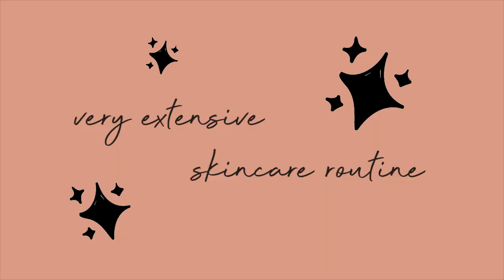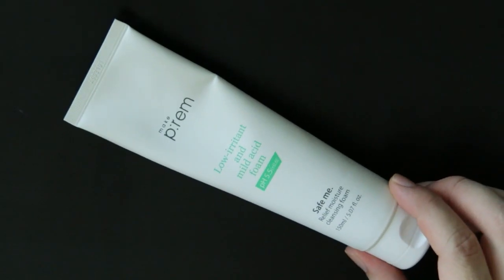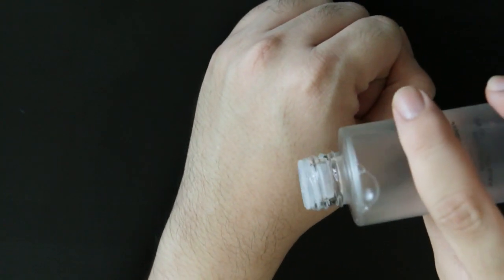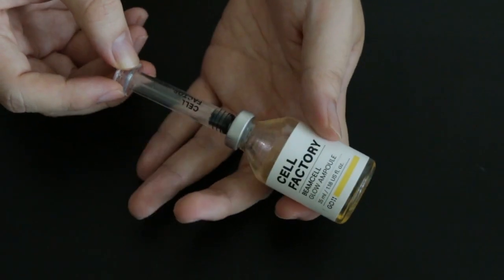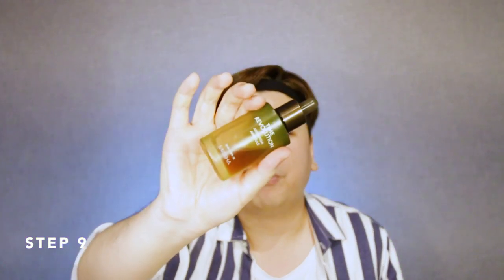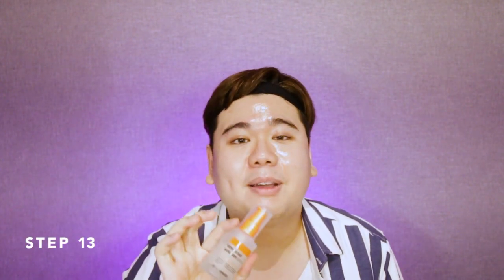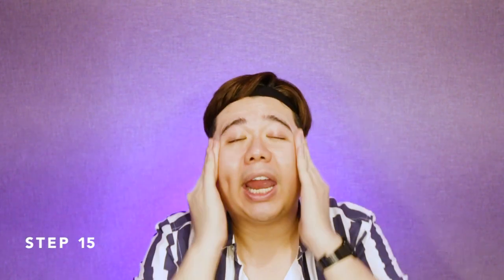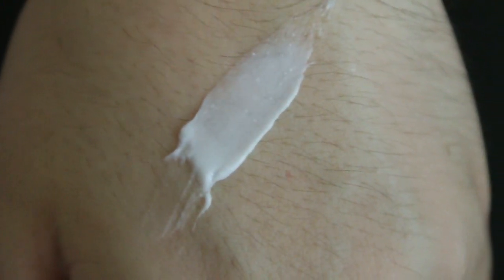Extensive Evening Skincare Routine! Missha, The Ordinary, Benton, Make Prem, The Face Shop...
Hi everyone! So this is my very extensive night time skincare routine.
Ok, it's not 500 steps but it's pretty extensive for the average human. Also, this is my first time editing a video so please forgive me if it's not up to standard!

I live in sunny Singapore which is hot and humid all year round, and my skin is both oily and dehydrated. I'm generally sensitive and have issues with broken skin barrier around my mouth area.

Product Links:
1. The Face Shop Rice Water Bright Light Cleansing Oil

2. Make Prem Safe Me Relief Moisture Cleansing Foam

*Hada Labo Gokujyun Facial Cleanser (I like the cleaning milk)

3. The Ordinary Peeling Solution

4. Missha Time Revolution FTE Pro-ferment A

5. Blithe 5 Energy Roots Vital Treatment Essence

6. Cell Factory GD11 Beam Cell Glow Ampoule

7. Garden Of Wisdom 2% Alpha Arbutin and 1% Kojic Acid Serum

8. Missha Time Revolution Artemisia Ampoule

9. Avene Eau Thermale Water

10. Benton Snail Bee High Content Essence

11. Bellamonster Stress Out Solution Serum
(sorry I can't find the exact link)

12. Cos De Baha 2% Salicylic Acid Liquid

13. Differin Gel

14. Bonajour Green Tea Water Bomb Toner

15. Benton Fermentation Eye Cream

16. Illiyoon Ceramide Ato Moisturizer Cream